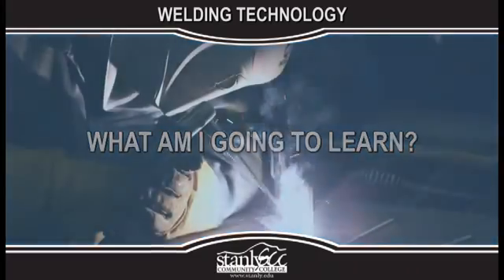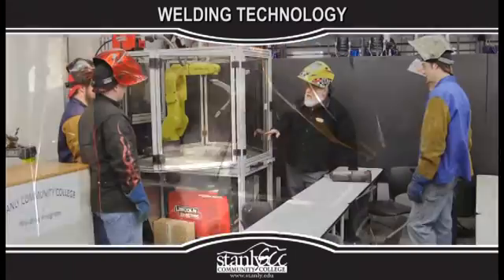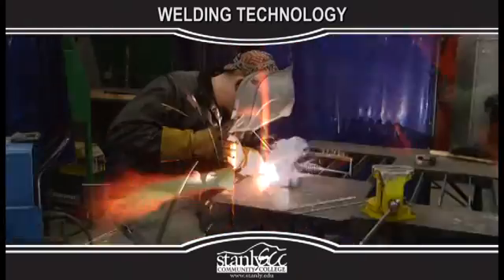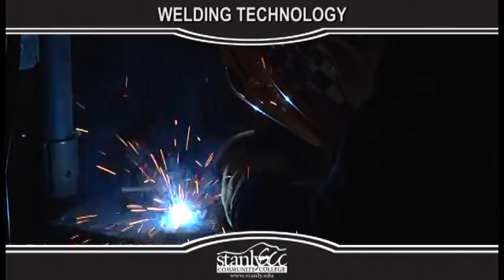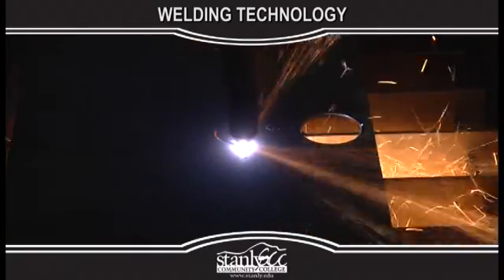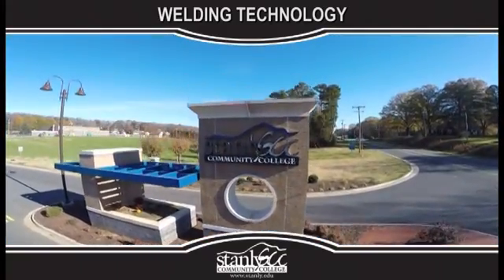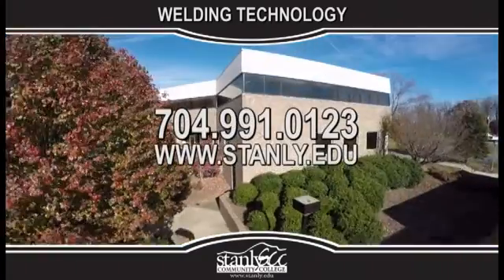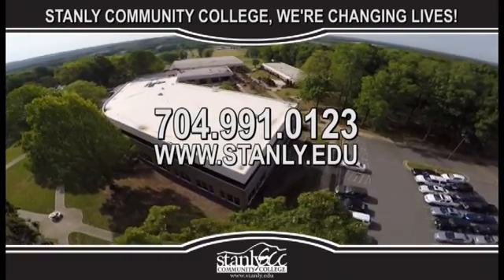Welding Technology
Welding Technology Program offered by
Stanly Community College.